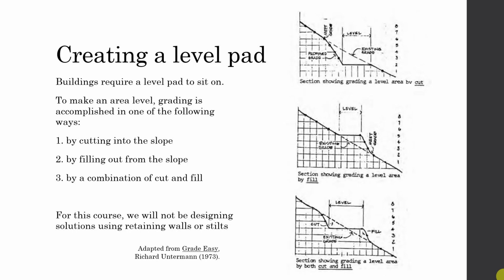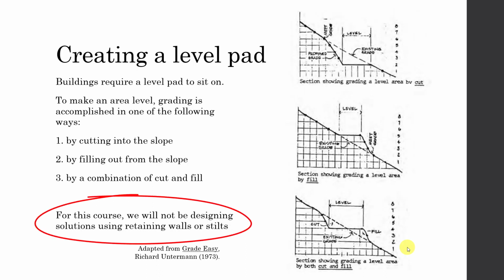6-1 Grading Cut and Fill